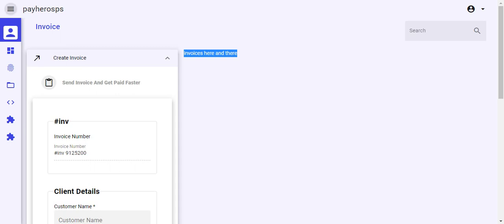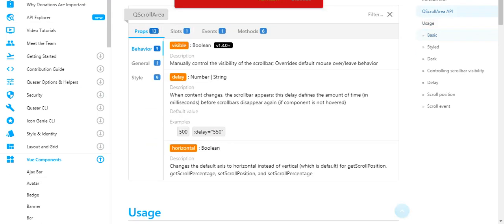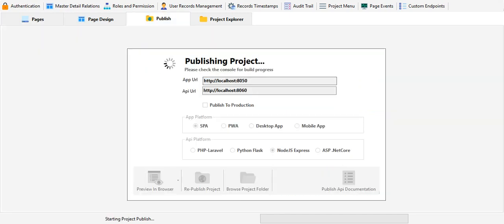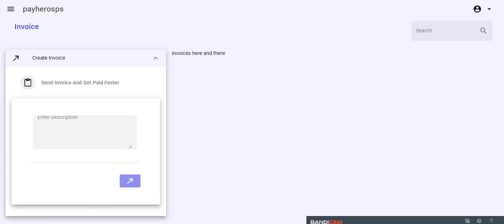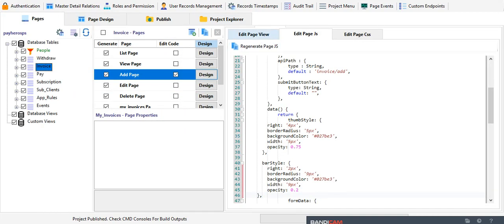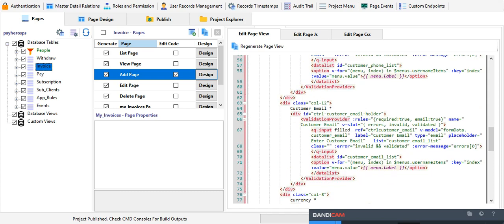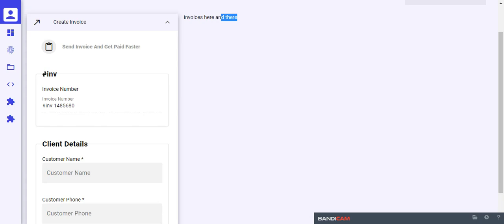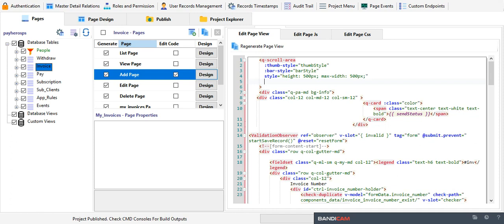scroll area in quasar and radsystems